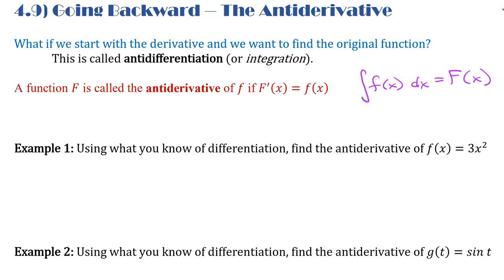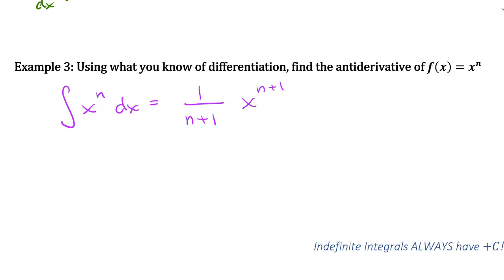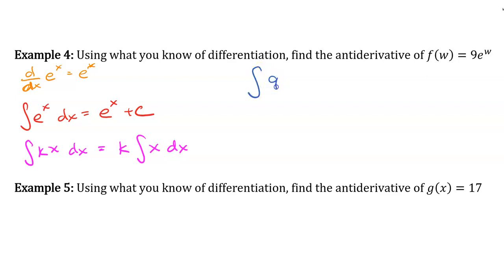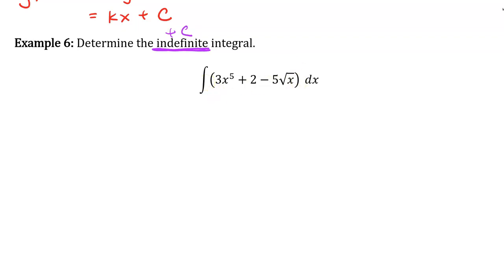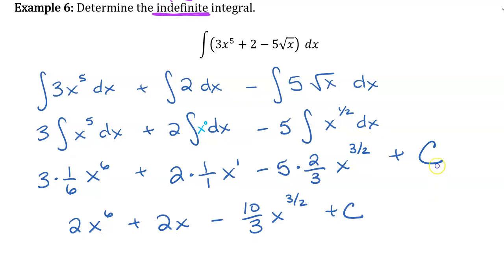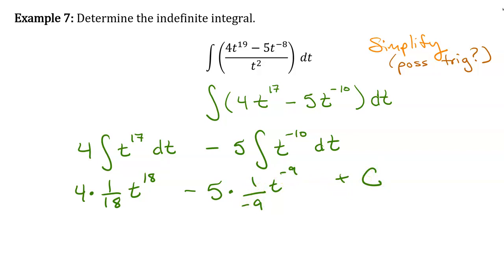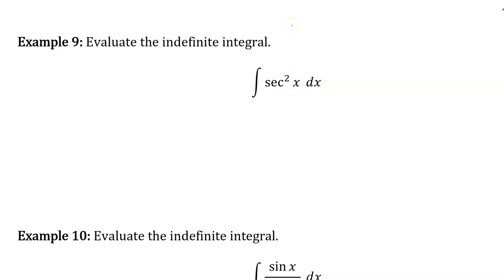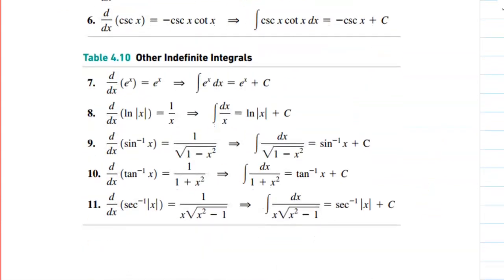Intro to Antiderivatives / Integrals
Calculus I - Section 4.9 part1
Now with Audio!